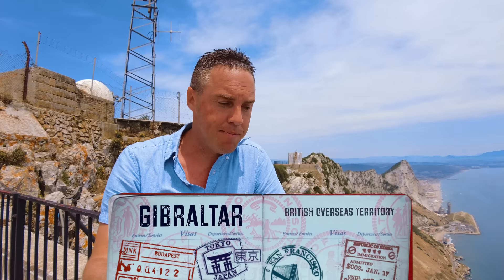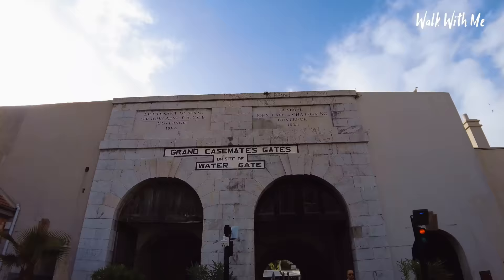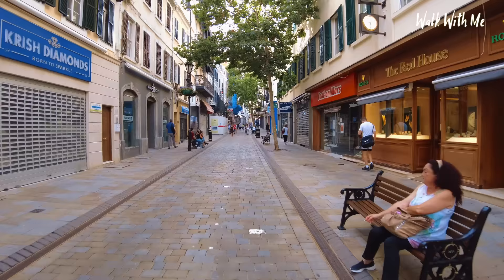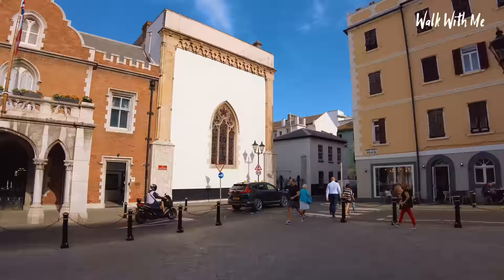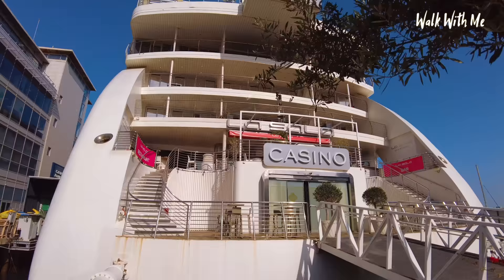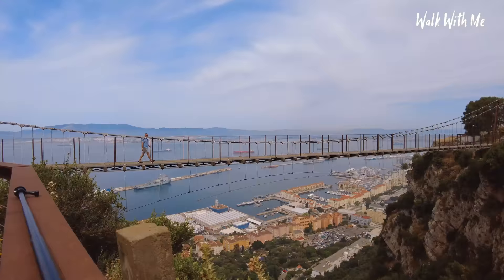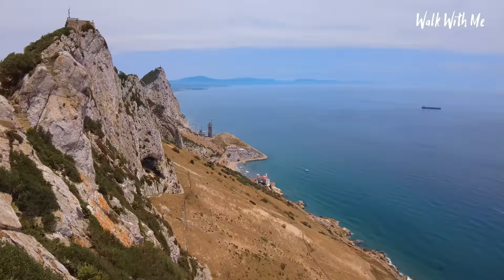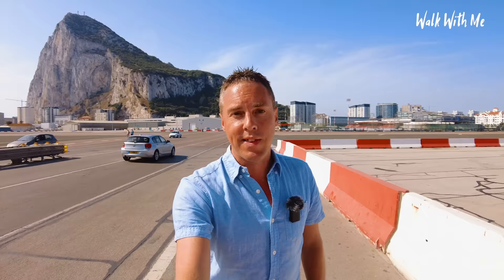Why YOU SHOULD Visit Gibraltar!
What's it like in Gibraltar? Join me on a Tour of Gibraltar on Spain’s southern coast, a region well known for its towering rock and fascinating military history. The British Overseas Territory situated at the end of the Iberian Peninsula is dominated by the Rock of Gibraltar, famous for it's siege tunnels and it's monkeys (actually Barbary Macaques,) Although it covers less than 3 square miles, the strategic location of Gibraltar has made it one of the most fought over places in Europe. For centuries it has withstood political manoeuvring, sieges, battles and today, with its red call boxes, Union Jacks and high street shops, Gibraltar staunchly stands as a small pocket of England in the heart of the Mediterranean.

We start the tour in Casements Square and walk in to Gibraltar town centre towards Main Street, We the pass through Grand Casements Gates and cross the street to explore Ocean Village - The famous marina and site of many bars, restaurants and coffee shops. from there we explore the rock of Gibraltar and it's many attractions including :-

Apes' Den / Barbary Macaques - Gibraltar's wild monkeys in their natural habitat
Gibraltar Nature Reserve, Upper Rock - Gibraltar's most prominent landmark and nature reserve
Mediterranean Steps - UNESCO World Heritage Site Buffer Zone
O'Hara's Battery - Highest point of the Rock of Gibraltar
Skywalk - Glass lookout with spectacular views at the top of the Rock
St Michael's Cave - A natural cave in the heart of the Rock
Windsor Suspension Bridge - A suspension bridge - not for the faint hearted

I also check out the beaches of Gibraltar including

Camp Bay & Little Bay - A former quarry turned into a lido, and a little rocky beach by the cliffs
Catalan Bay - A picturesque village by the sea located on the east side of the Rock
Eastern Beach - Gibraltar's largest beach located adjacent to the airstrip
Sandy Bay - A secluded beach with orange sand from the Sahara

And lastly Gibraltar Airport is listed as one of the most dangerous airports in the World. Not at least because of it's only 1777m long runway, but also because of the 4-lane Winston Churchill Avenue, which is crossing the runway

Gibraltar Irish Town
Gibraltar Ocean Village
Gibraltar Walking Tour
Gibraltar Things To Do
Casements Square
Gibraltar Town Centre
Gibraltar Airport
The World Most Dangerous Airport